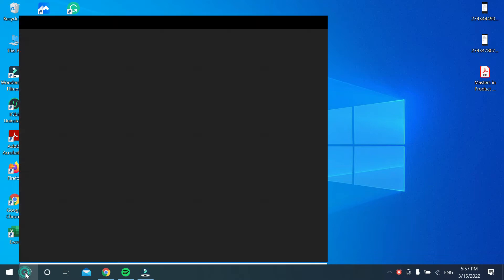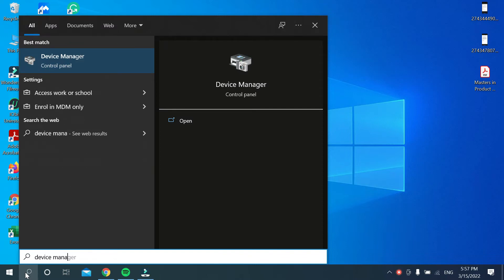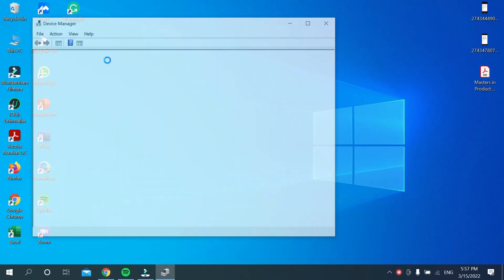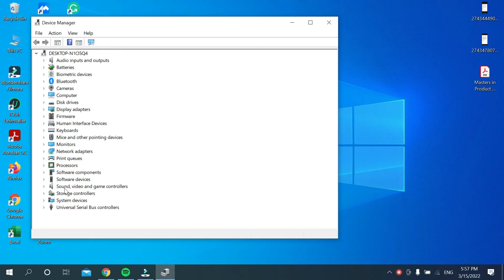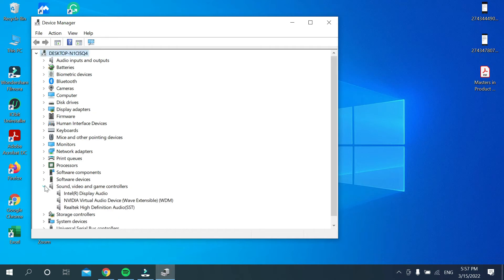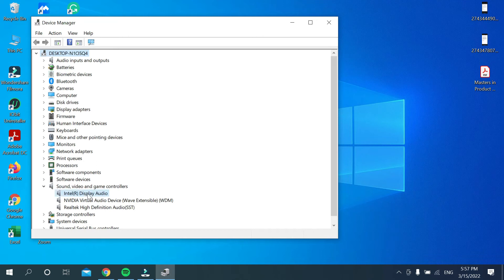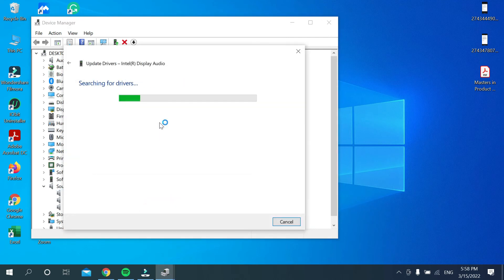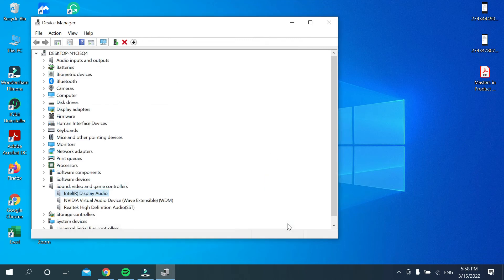How to Update Audio Sound Driver Windows 10